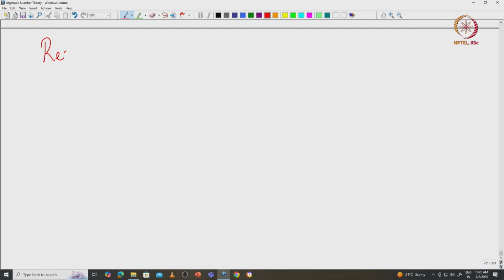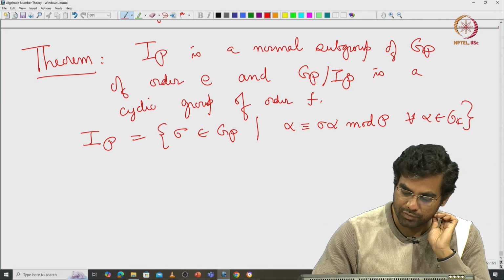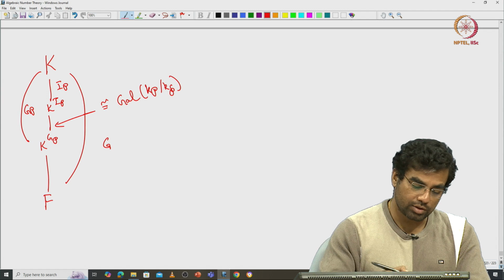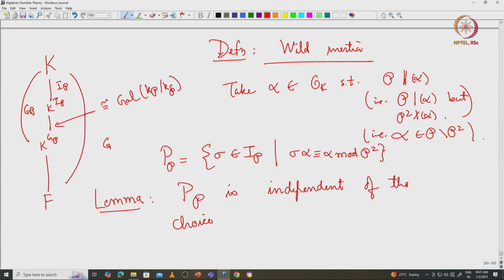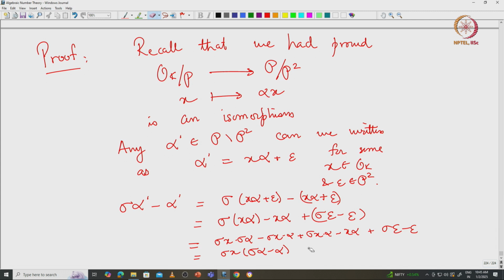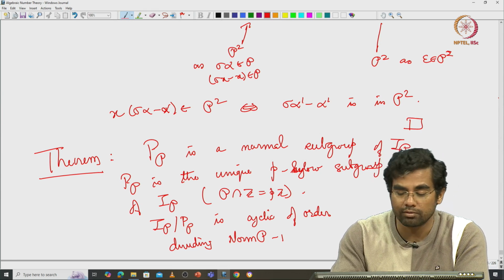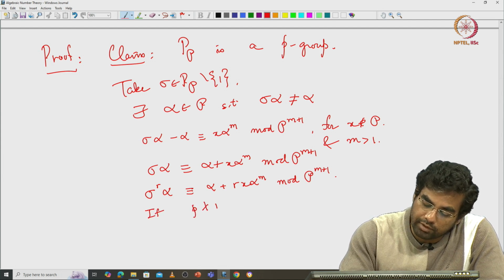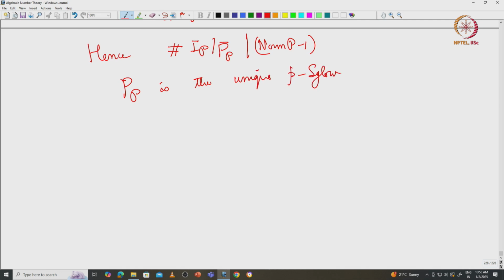Lec 22 Inertia Group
Inertia group, Wild inertia, p-Sylow subgroup